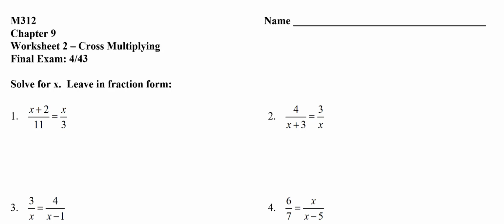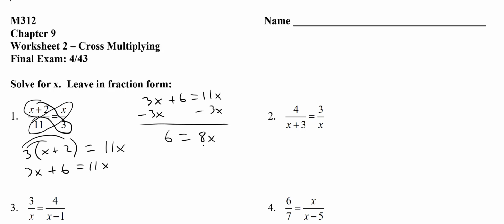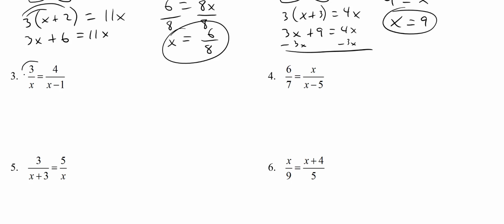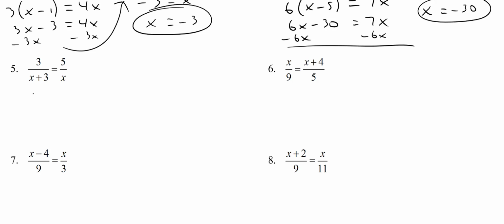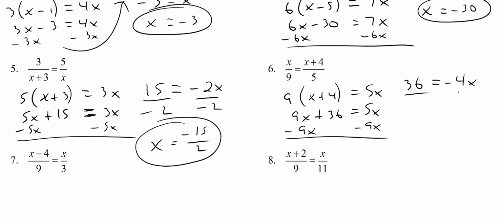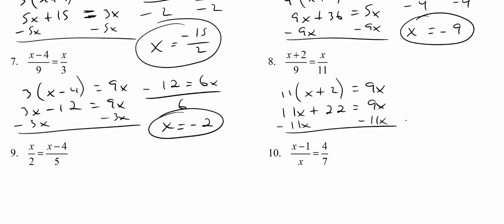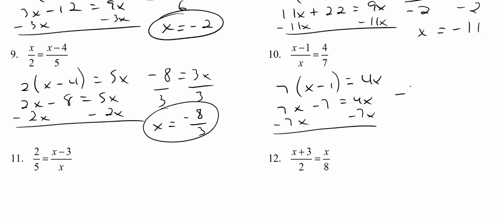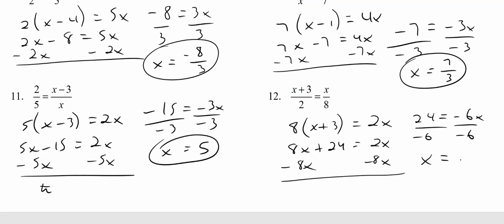M312 Ch 9 WS 2